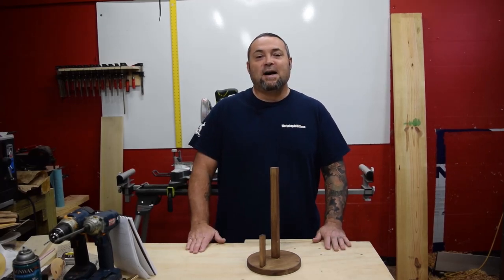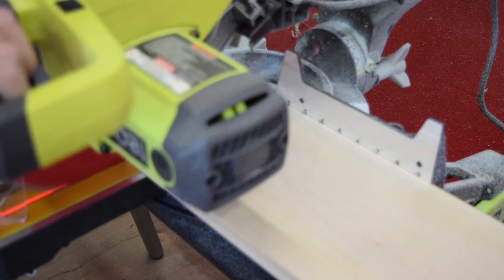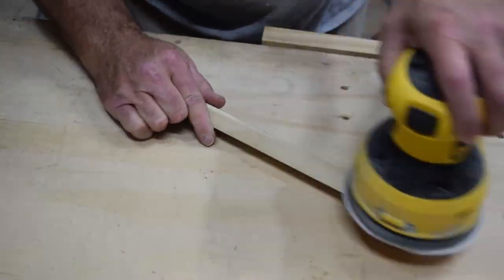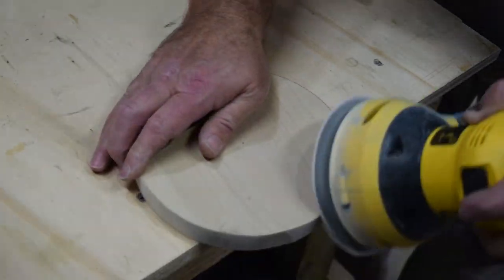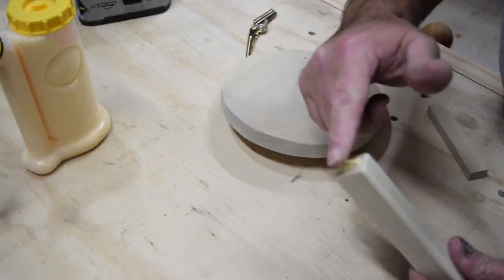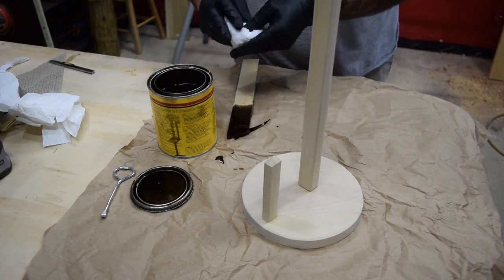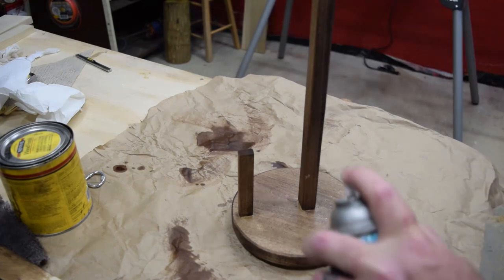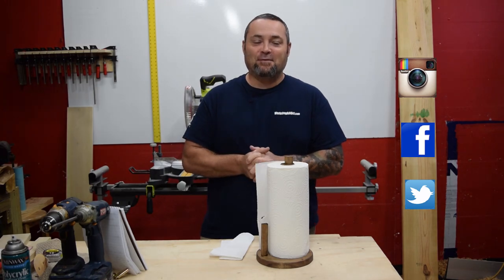Paper Towel Holder - Small Woodworking Project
Building something yourself and using it everyday is a very gratifying experience.  Our video on building a small paper towel holder is just a start to some of the projects that we will walk you through in the near future.  This project can be easily modified for looks and to do what is needed to make it your own.  We hope you enjoy the video and make a few of these items, even if you give them to others.